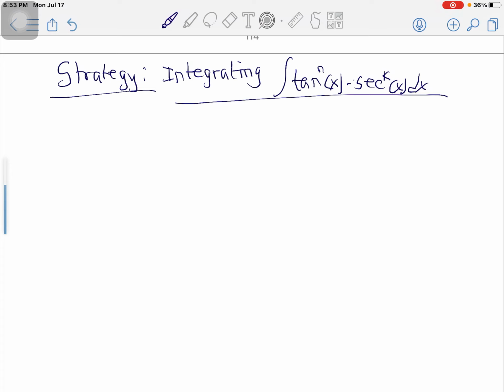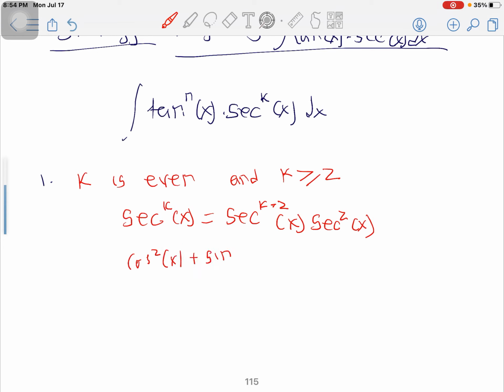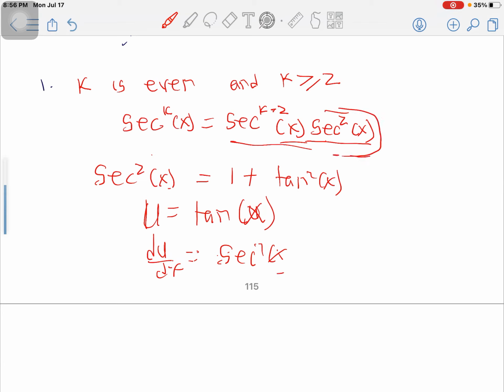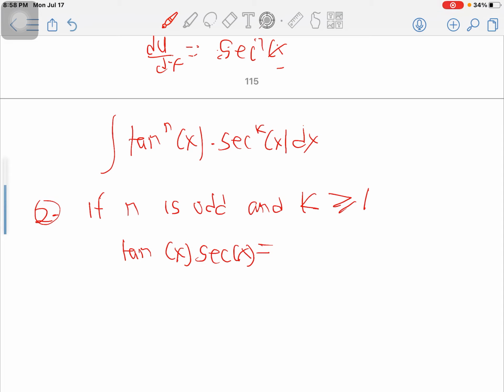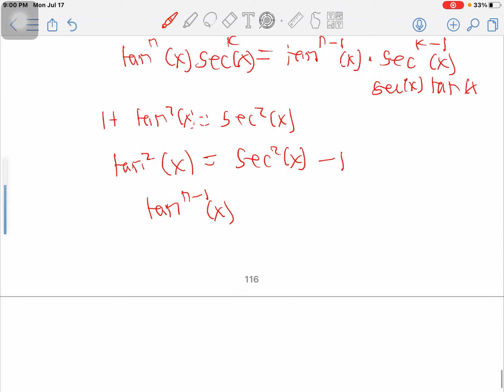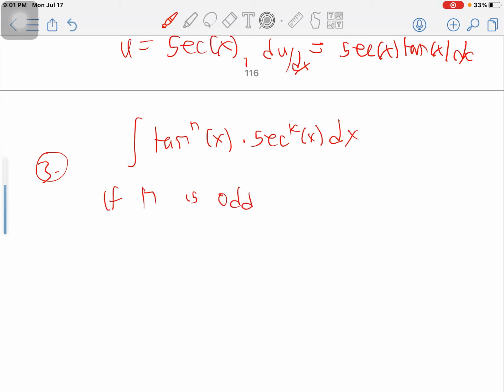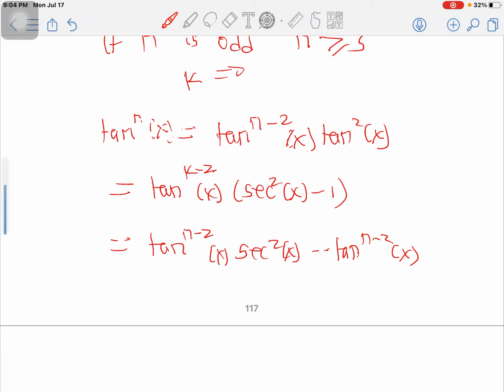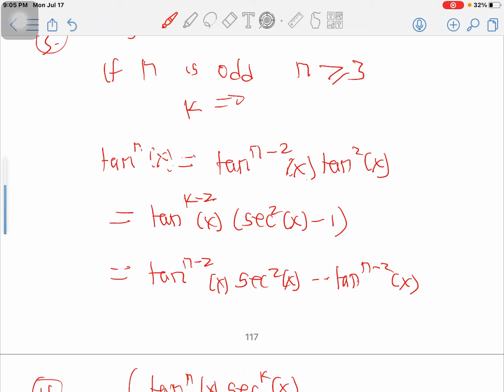Techniques for Integrating Products of tan(x) & Sec(x)